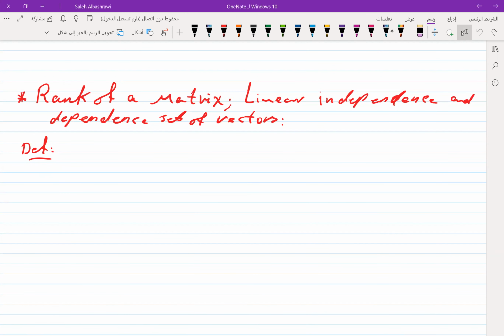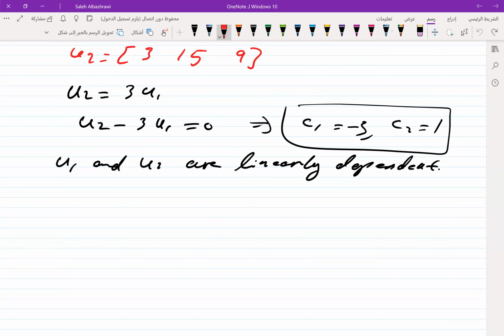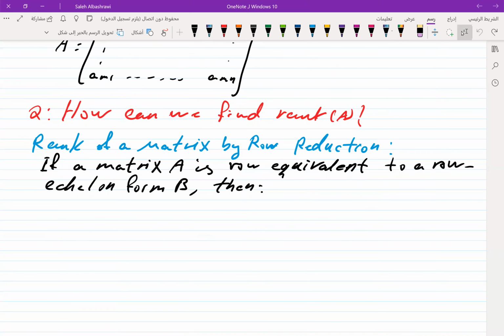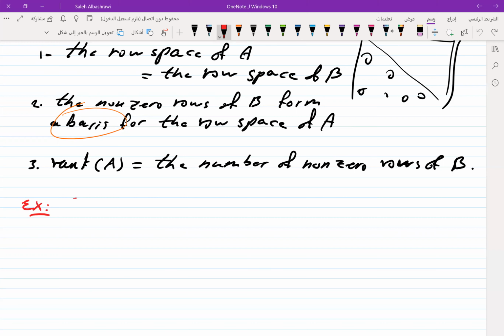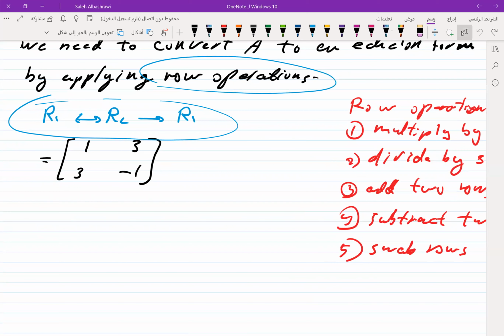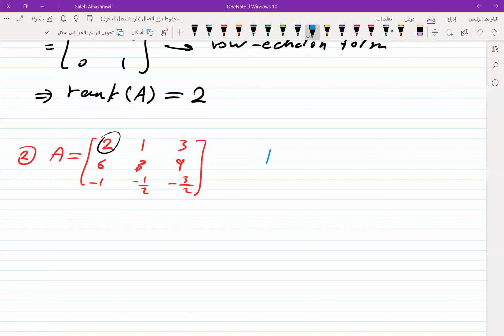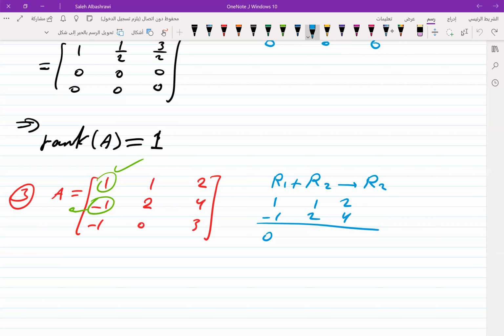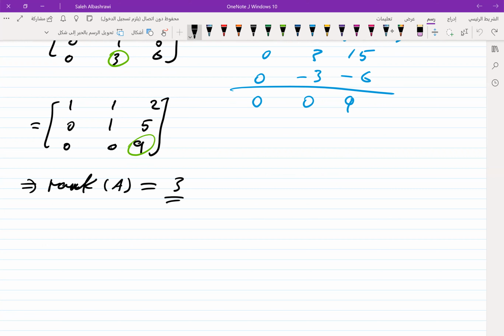Eng. Math: Rank of a Matrix